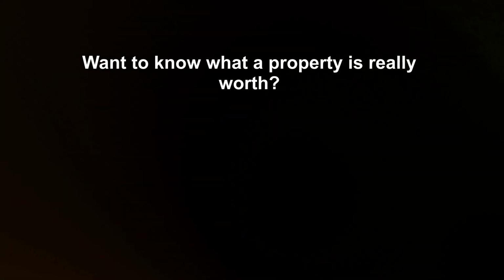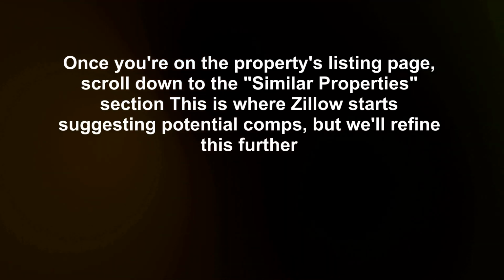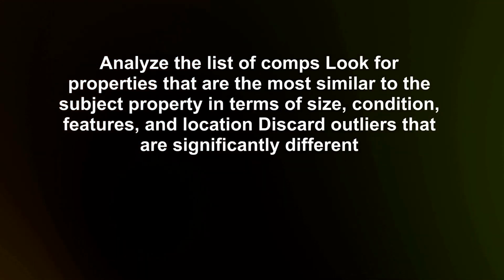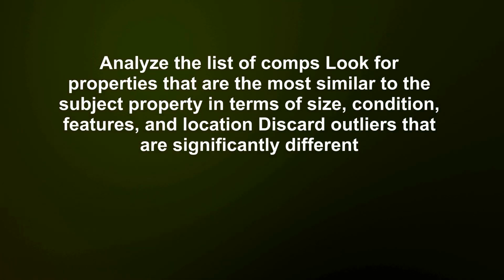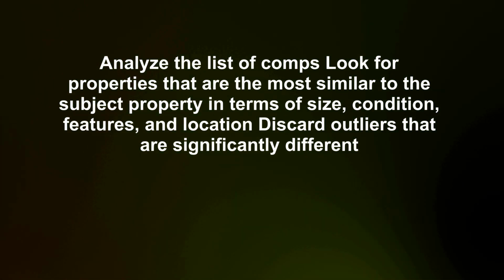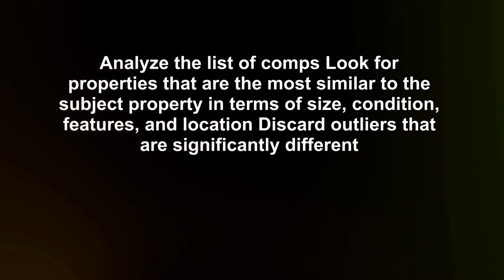How to Find Comps on Zillow - GUIDE!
How to Find Comps on Zillow guides users on how to locate comparable properties (comps) on Zillow to determine a property's market value. It's a key step in property valuation.

00:00 Intro
00:06 Zillow.com Homepage
00:14 Property Listing Page
00:20 Map View
00:29 Filter Options
00:38 Comparable Properties
00:46 Side-by-Side Comparison